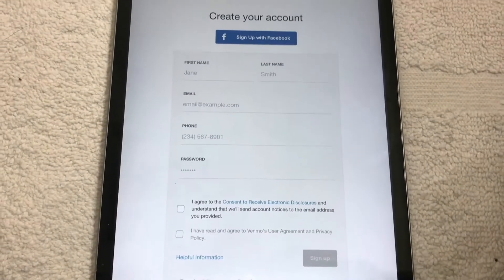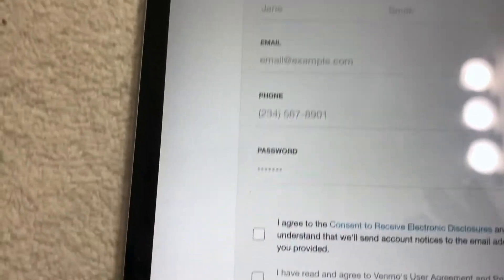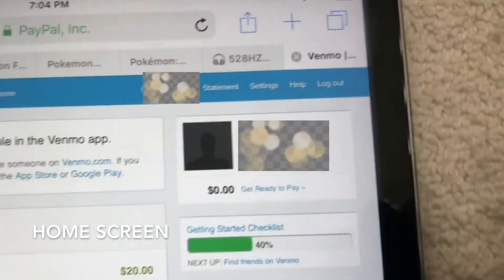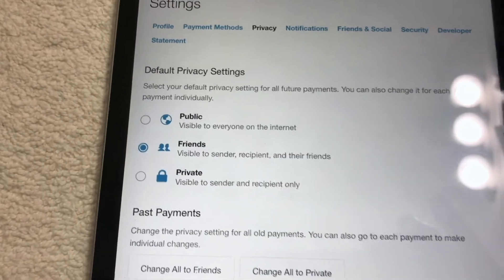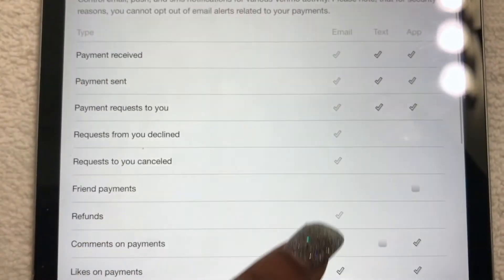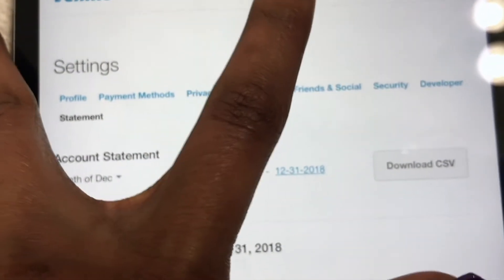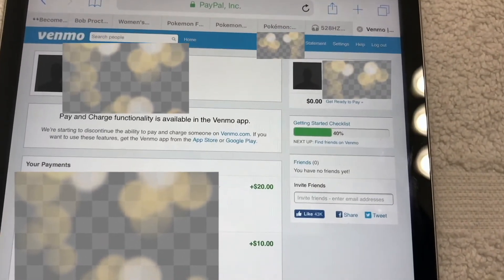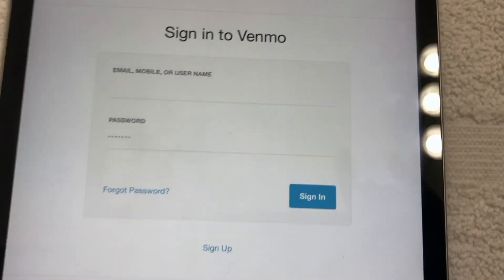✅ How To Set Up Venmo Account Online 🔴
Make and Share Payments
Pay friends and family with a Venmo account using money you have in Venmo, or link your bank account or debit card quickly.

Connect with people
Remember the moments you share with friends. Split dinner, send a birthday gift, or just say hello.

Make purchases
Use your Venmo account as a way to pay in mobile apps. To learn more, click here.

Transfer money to your bank
Move money from Venmo to your bank account.

How Venmo helps protect your financial information
We use encryption to help protect your account information and monitor your account activity to help identify unauthorized transactions.

Encryption & storage
We use encryption to help protect your account details and store that information on servers in secure locations. On the web, “https:” and a lock next to the web address is your signal that encryption is on.

Account protection
If you’ve lost your phone or suspect that it is being used in an unauthorized way, you can prevent your phone from accessing your Venmo account. Just go to Venmo.com - Settings - Security and remove the session associated with your phone. When you remove the session, you’ll be signed out of the app on your phone.

To add additional layers of security to your Venmo account, set up multifactor authentication and add a PIN code in the app.

Keep yourself safe
Venmo is designed for payments between friends and people who trust each other. Avoid payments to people you don't know, especially if it involves a sale for goods and services like event tickets and Craigslist items. These payments are potentially high risk, and you could lose your money without getting what you paid for. Venmo does not offer buyer or seller protection. Business usage of Venmo requires an application and explicit authorization.

To add an additional layer of security to your Venmo account, learn how you can set up a PIN code in our mobile apps.